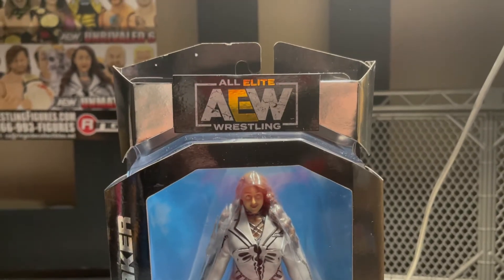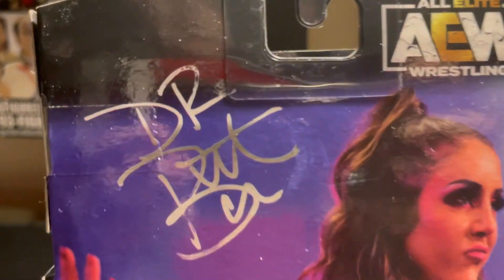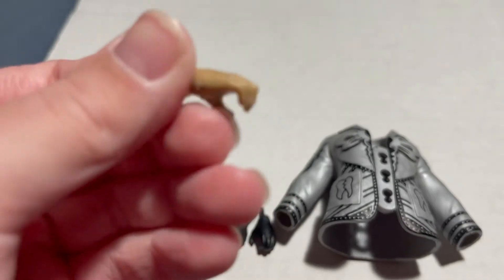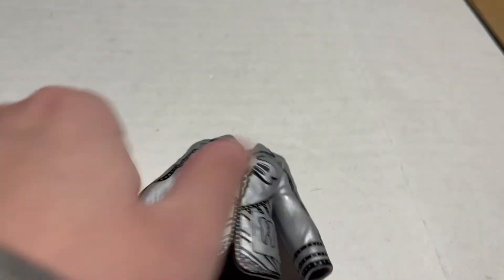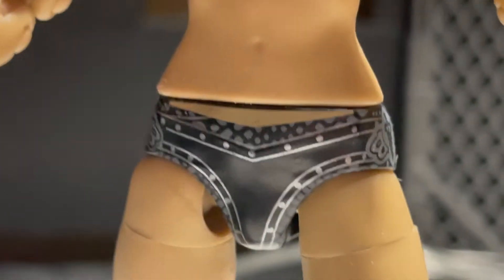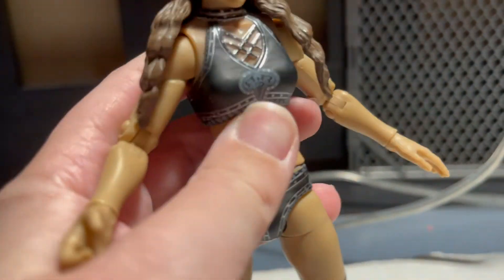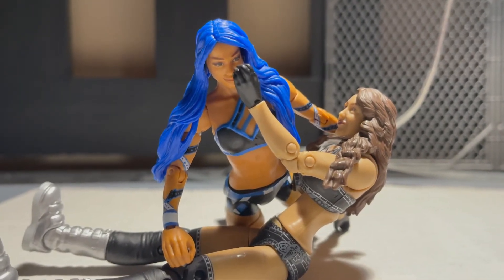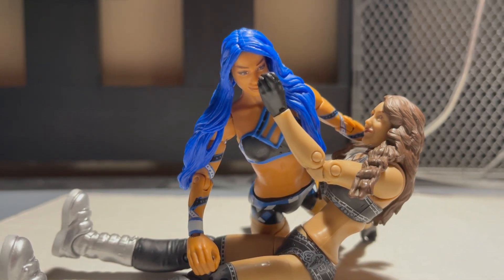Friday Reviews Episode 40: AEW Unmatched Series 1 Dr. Britt Baker Review!